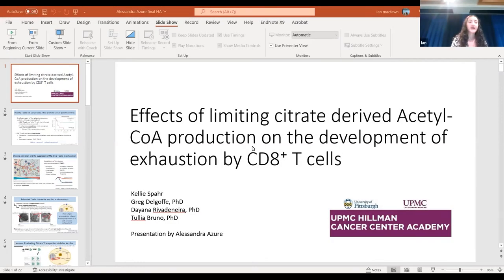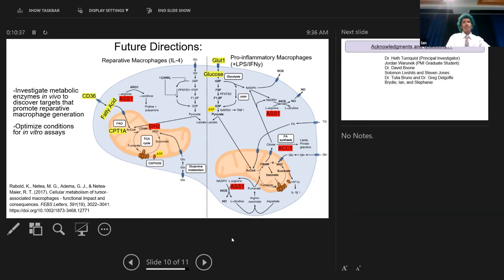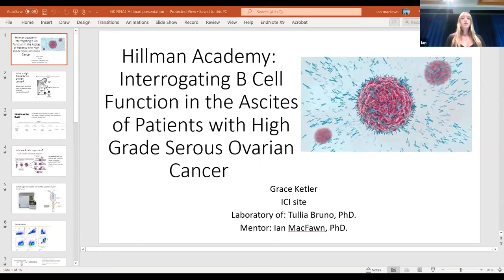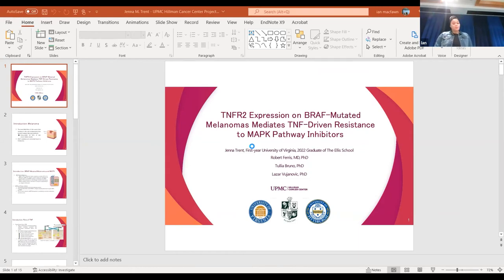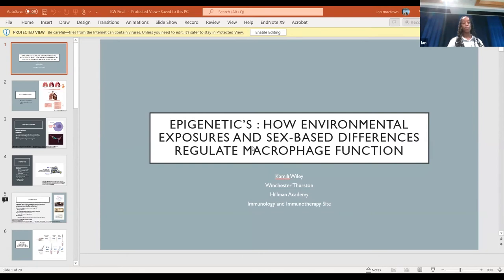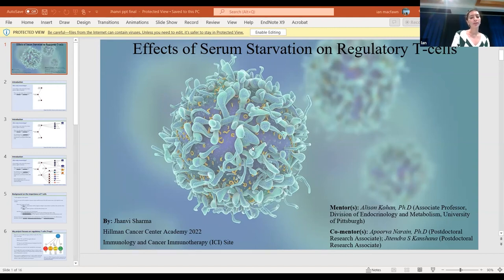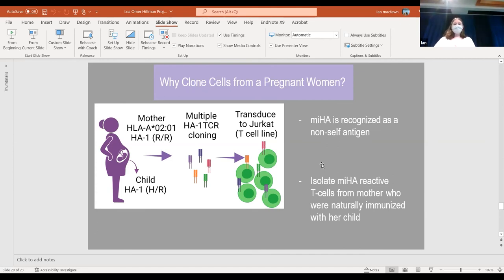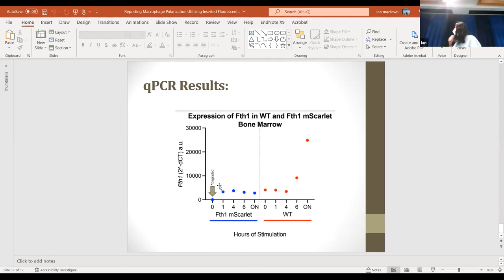ICI Final Presentation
00:00 - Alessandra Azure - Effects of ATP-citrate lyase inhibitor on Phenotypic and Functional CD8⁺ T cell Exhaustion

8:56 - Marcus Waller -Defining How Recognition of Alloantigens Shapes Macrophage Immunometabolism

23:03 - Iliyan Nazarali - Understanding the effects of COVID-19 on Scientific Collaboration Networks

37:50 - Grace Ketler - Interrogating B Cell Function in the Ascites of Patients with High Grade Serous Ovarian Cancer

56:08 - Jenna Trent - TNFR2 Expression on BRAF-Mutated Melanomas Mediates TNF-Driven Resistance to MAPK Pathway Inhibitors

1:09:23 - Sulwe Kauffman-Okoko - Sex-Based Differences in Environmental Regulation of Macrophage Mediated Cancer

1:25:27 - Kamili Wiley - Epigenetic’s: Sex Based Differences in Macrophage Reactions and Protein Production

1:45:13 - Jhanvi Sharma - The Effect of Serum Starvation on Regulatory T-Cells

1:55:28 - Lea Omer - The Differentiation of T-Cell Receptors by their Viabilities and the Sensitization of Target Leukemia Cells with the usage of IFN-γ

2:10:36 - Helen Zhang - Reporting Macrophage M1 Inflammatory State Utilizing Inserted Fluorescent Reporting Gene in Mice

2:31:22 - Closing remarks by Ian MacFawn, Brydie Huckestein and, Stephanie Grebinoski